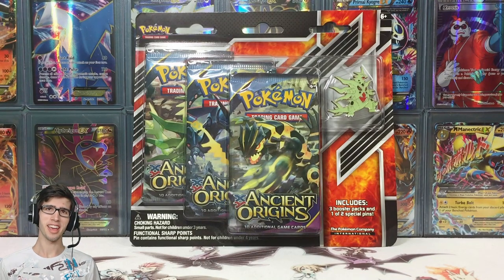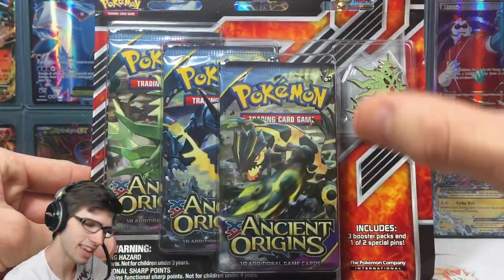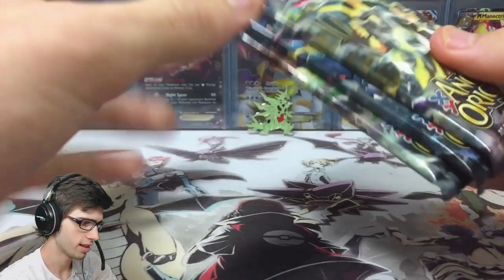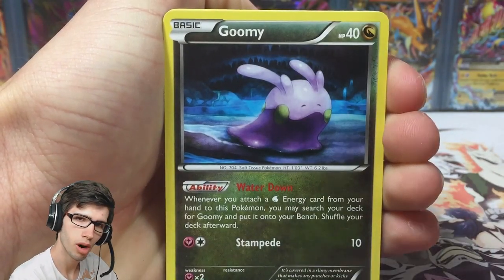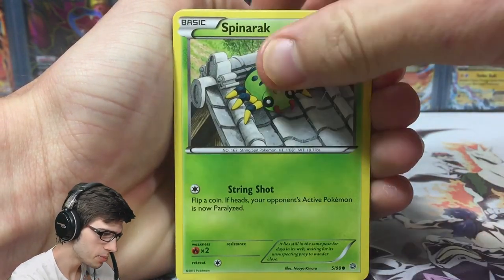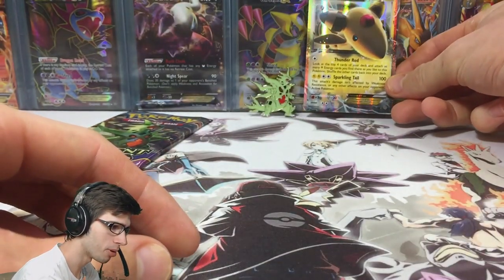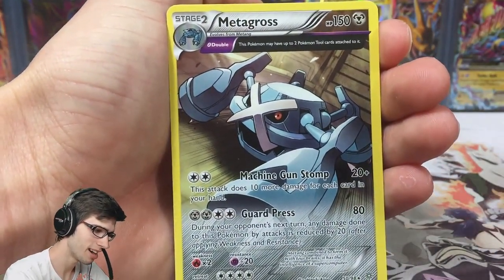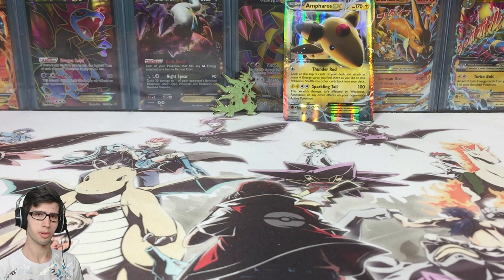Opening a Pokemon Mega Tyranitar Ancient Origins 3 Pack Pin Blister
What's Crackin' YouTube! Today we Crack into this Mega T-tar 3 pack blister! Hoping that Ancient origins will come through with the goods, usually doesn't but we can only hope ;) "I put my heart in the cards" ;D